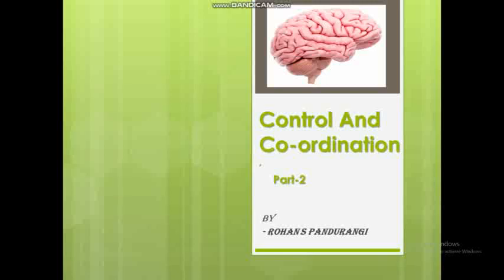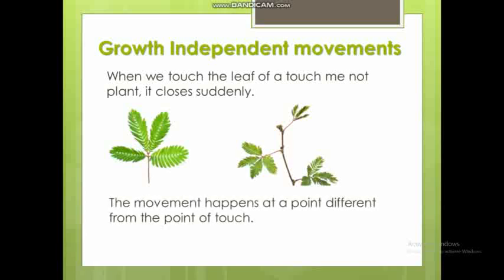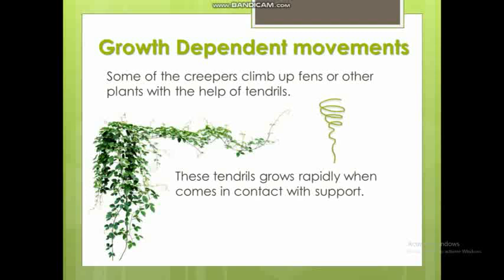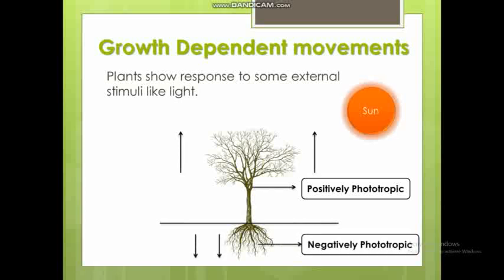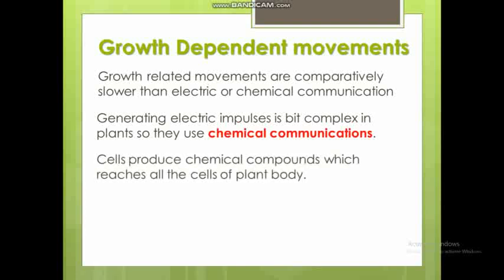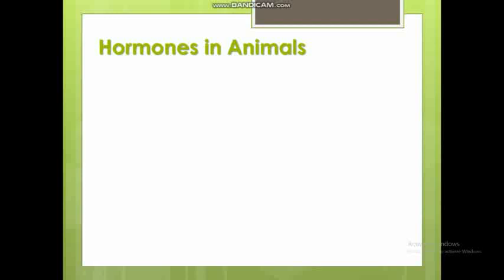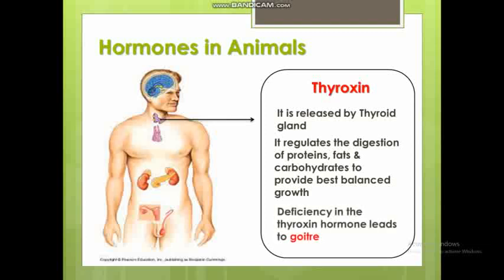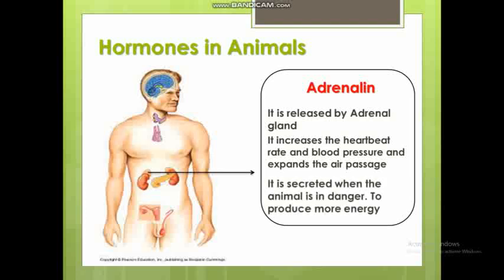Control and co-ordination Part-2 | Class 10 | Easy Kannada Explanation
Class = 10th
Subject= Science
Topic :- Control and Co-ordination.

Topics covered
Coordination in plants
Growth dependent Movements
Growth independent Movements
Plant Hormones
Animal Hormones
Endocrine system